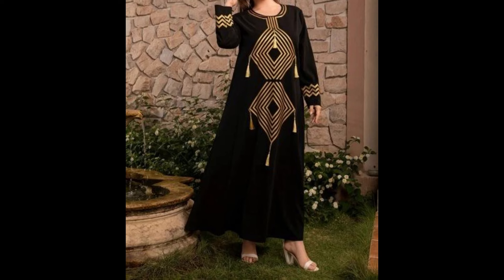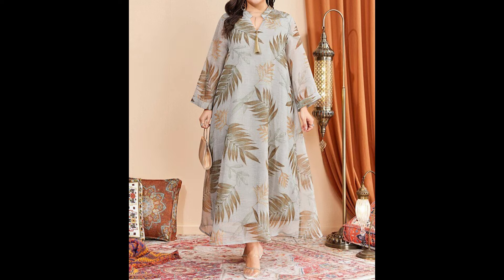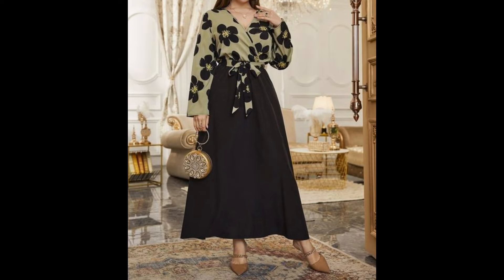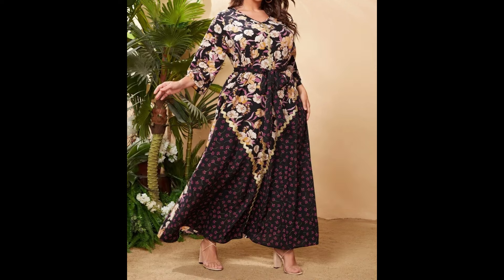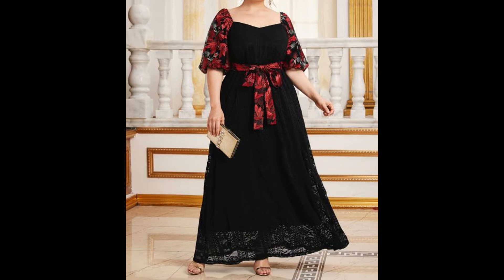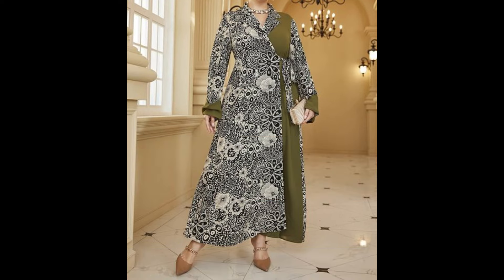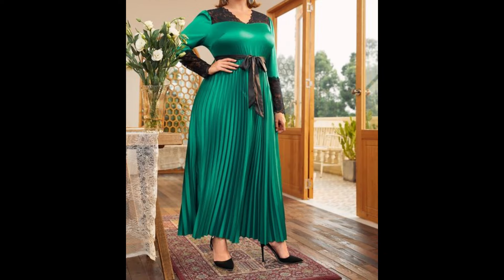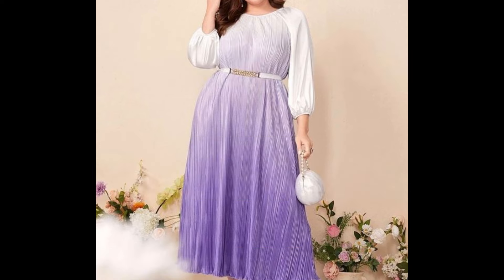Most Beautiful Chiffon Long Dresses For Girls​⁠@safeeranaz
Most Beautiful Chiffon Long Dresses For Girls​⁠